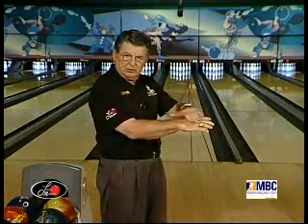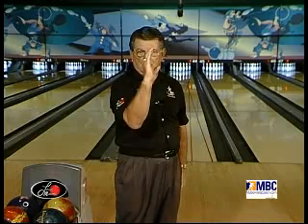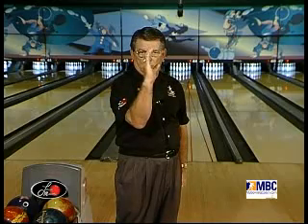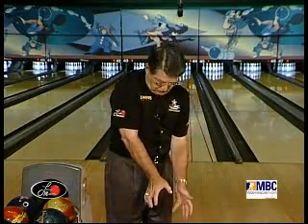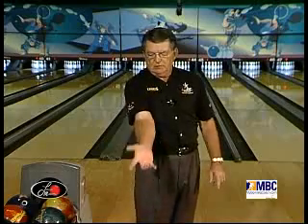SHBL skola bowlinga - The Release